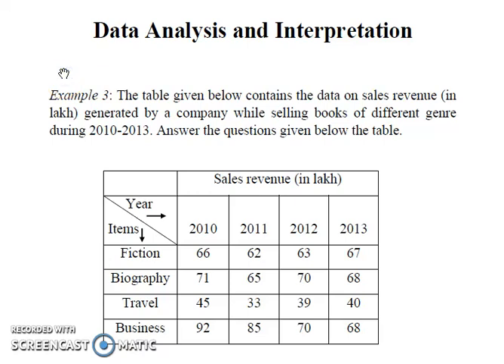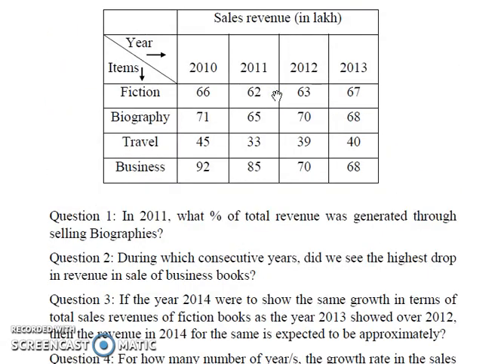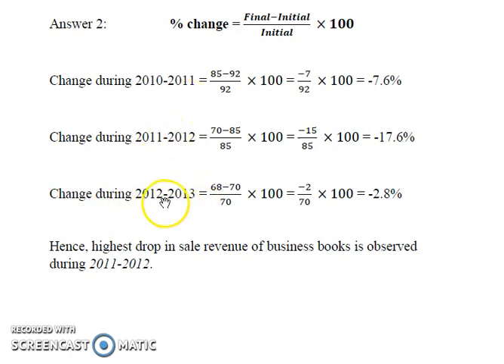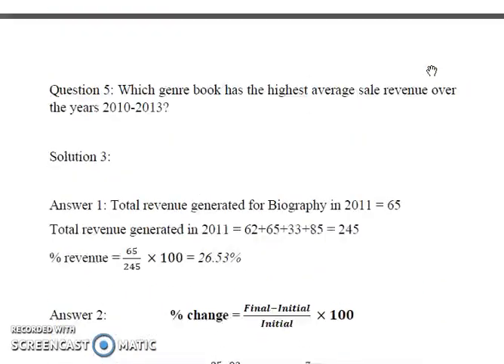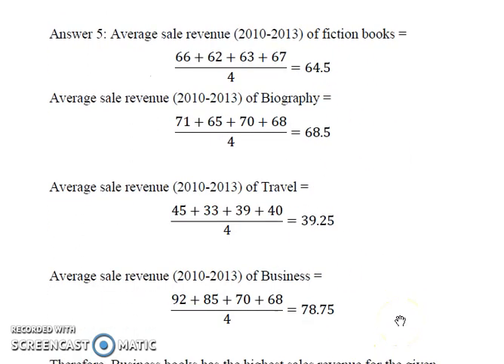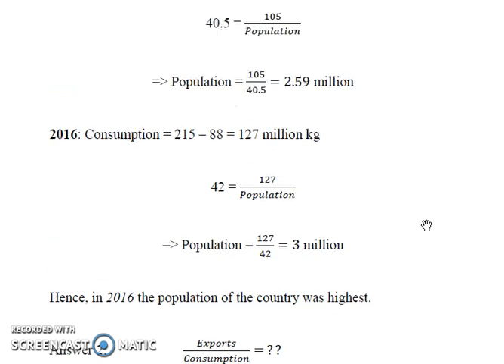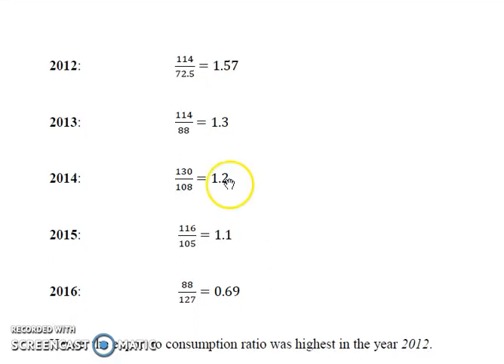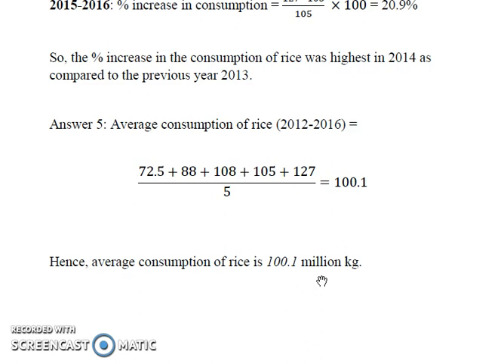NTA NET /JRF PAPER 1 TEACHING AND RESEARCH APTITUDE (Data Analysis and Interpretation continued)